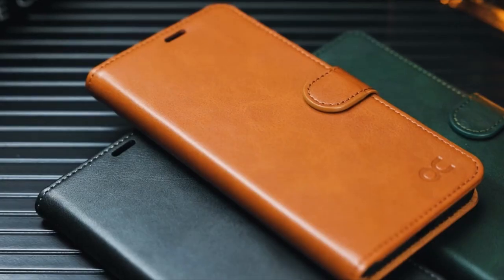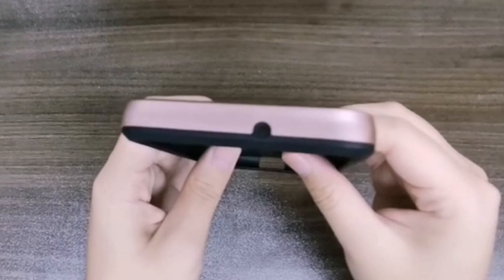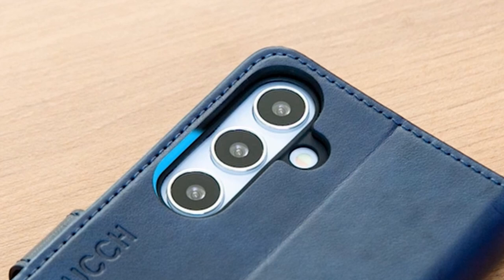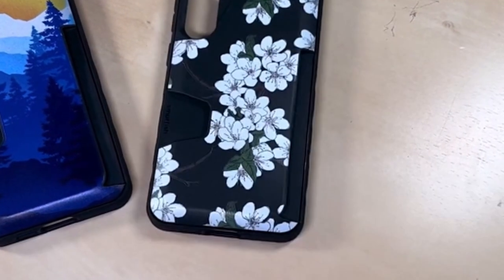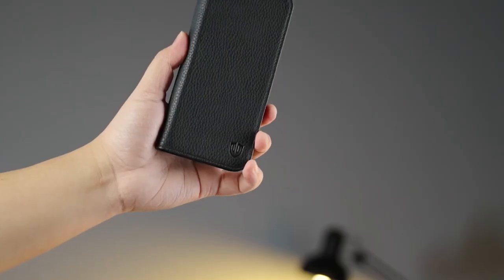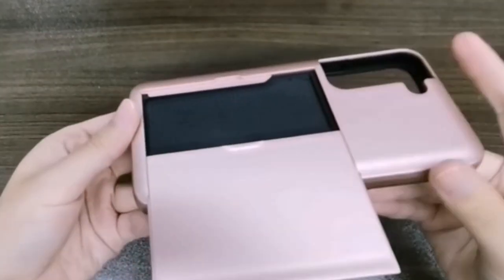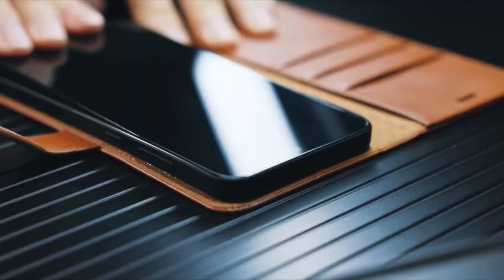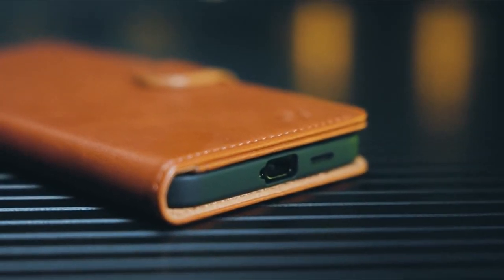Top 5 Best Galaxy S24 Plus Case With Card Holder!🔥🔥🔥✅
Hey guys, Today what I have is the Top 5 Best Galaxy S24 Plus  Case With Card Holder! I have made a list of the Top 5 Best Galaxy S24 Plus  Case With Card Holder which will help you decide which one to choose.

Quick Links:✔
   introduction 0:00

Introducing the latest flagship from Samsung, the Galaxy S24 Plus, a marvel of technology and design. With its stunning display, powerful performance, and advanced features, the S24 Plus deserves nothing but the best protection. Enter the Galaxy S24 Plus case with a card holder – a versatile accessory that combines style, functionality, and convenience. This innovative case not only shields your device from everyday bumps and scratches but also offers a convenient slot to store your essential cards, eliminating the need for a bulky wallet. Get ready to experience the perfect fusion of style and practicality with the best Galaxy S24 Plus case with a card holder.
Introducing the TUCCH Wallet Case, tailored exclusively for the Galaxy S24 Plus 5G. Crafted from premium PU leather, this case not only offers a luxurious feel but also leaves a lasting impression. Equipped with a convenient kickstand, it's perfect for hands-free movie nights or video calls. The interior TPU case ensures precise access to all features, while the inclusion of four card slots and a money pocket allows you to carry essentials without the need for a separate wallet. With a secure magnetic flap and RFID blocking technology, your personal information stays safe. Plus, the dual-layer protection ensures your device remains safeguarded against drops and bumps. Elevate your Galaxy S24 Plus experience with the TUCCH Wallet Case – where style meets functionality seamlessly.

TechismWithHoney! is a participant in the Amazon Services LLC Associates Program, an affiliate advertising program designed to provide a means for sites to earn advertising fees by advertising and linking to Amazon.com. As an Amazon Associate, I earn from qualifying purchases.